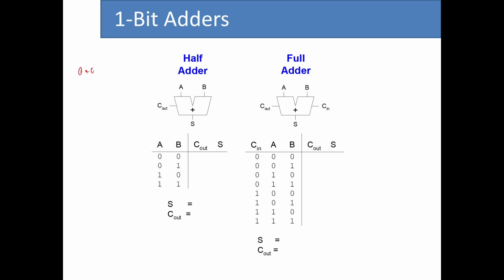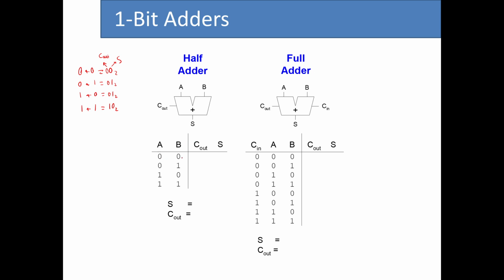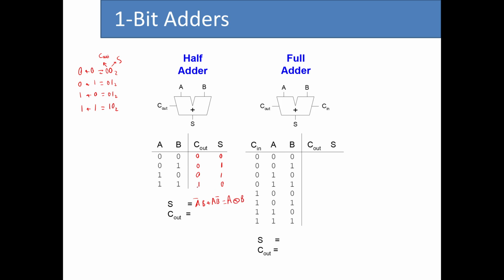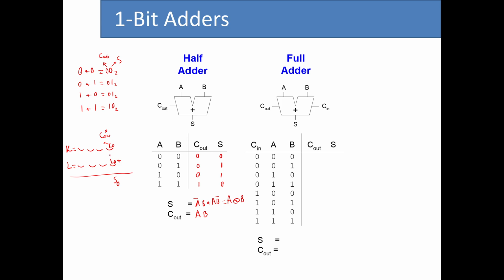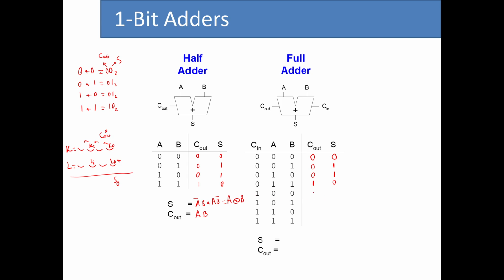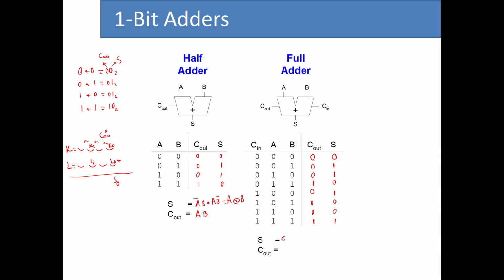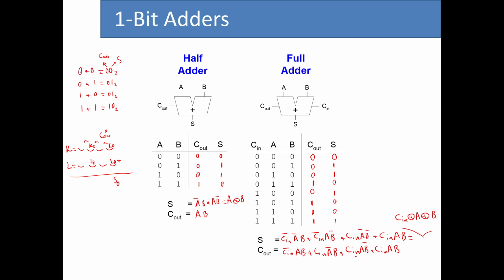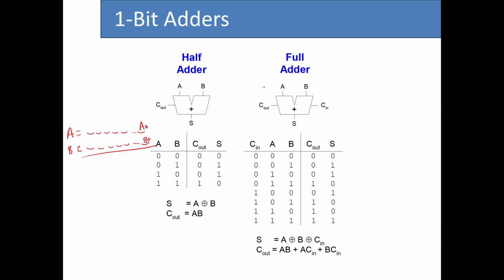36 1-Bit Adders